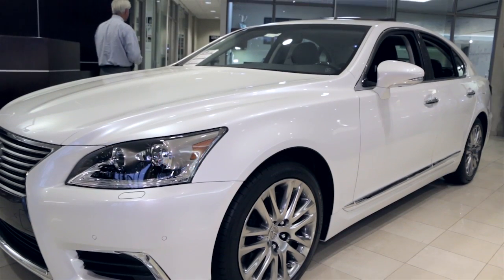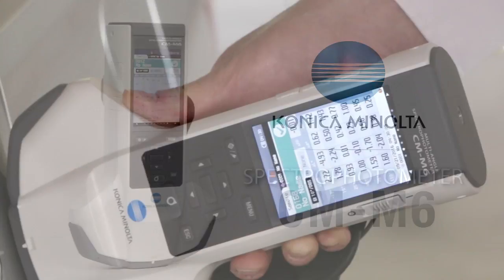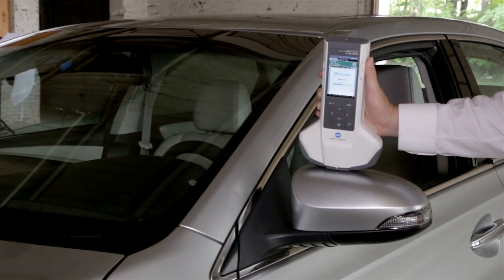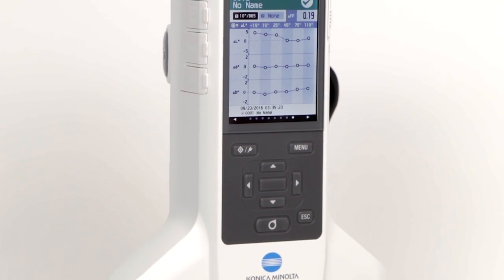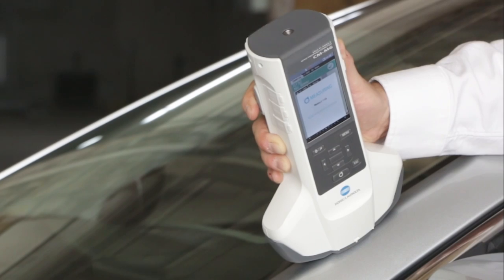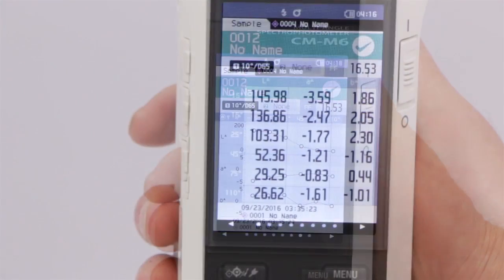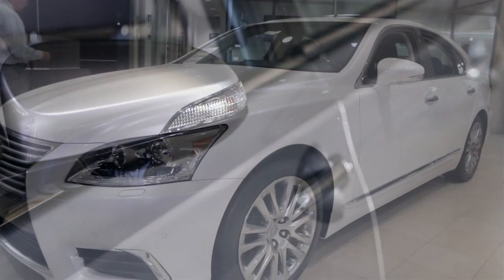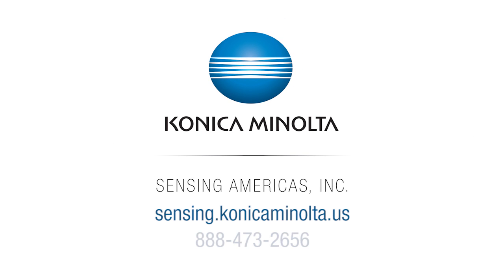CM-M6 Spectrophotometer for Automotive Paint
Konica Minolta Sensing's new hand-held Spectrophotometer CM-M6 controls the color of complex paints, plastics, and coatings. The CM-M6 provides measurement data at six selectable angles and is ideal for capturing high-end metallic and pearlescent effect paint. As paints and coatings become more complex, it is important that brightness and other color-related standards remain consistent. Not only does a quality finish impact consumer perception, but precision color measurement saves time and waste throughout the manufacturing process.